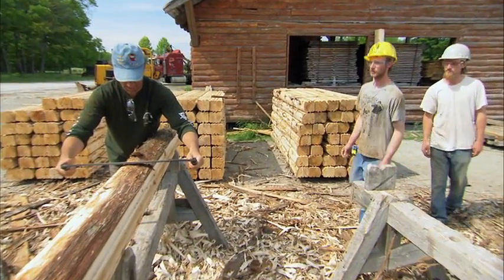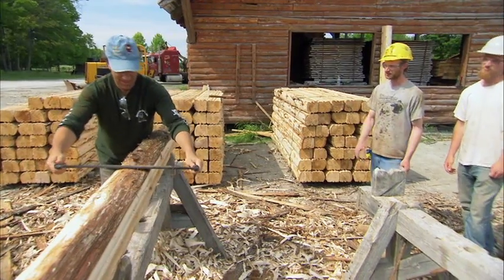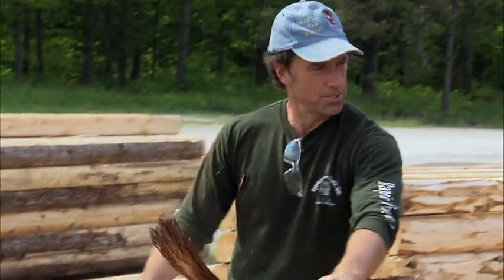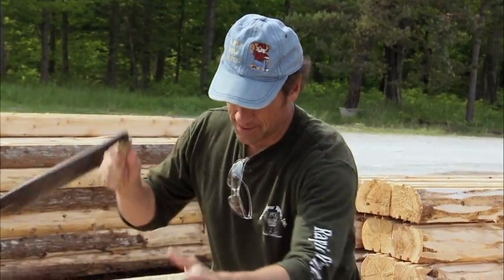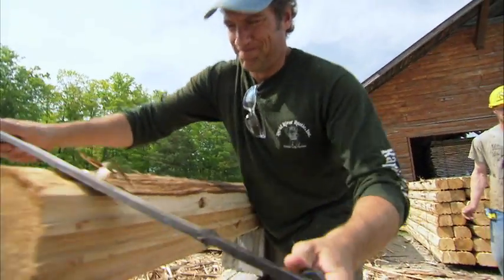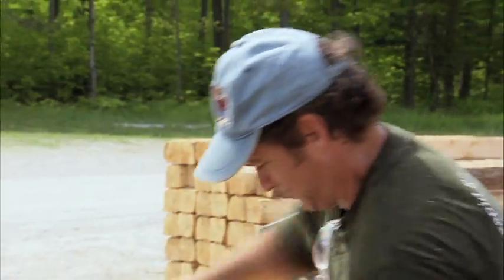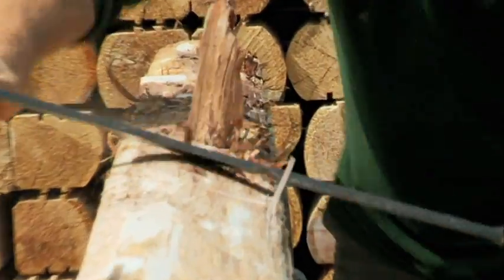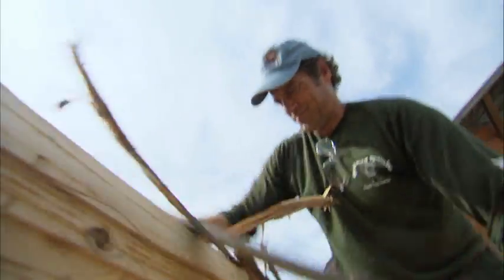Dirty Jobs - Rustieke look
In deze Dirty Job bewerkt Mike hout. Het lukt hem zonder zichzelf in tweeen te hakken!